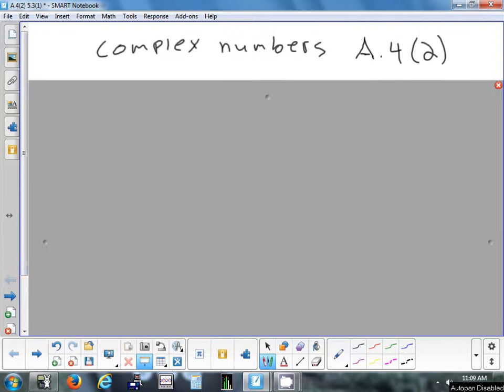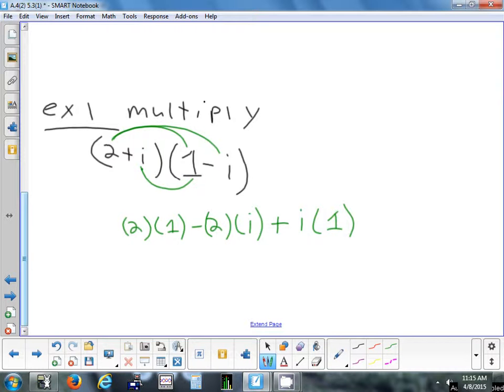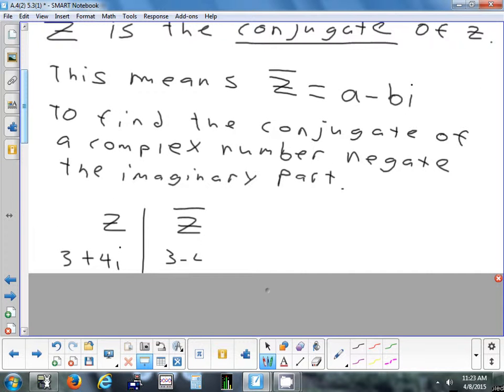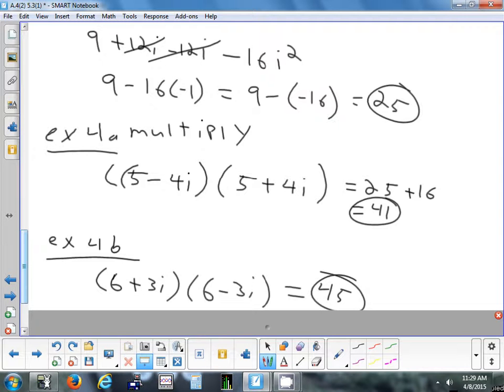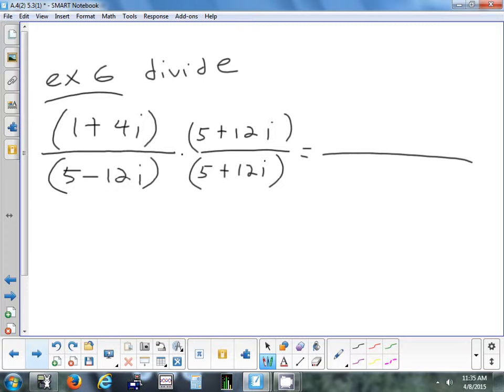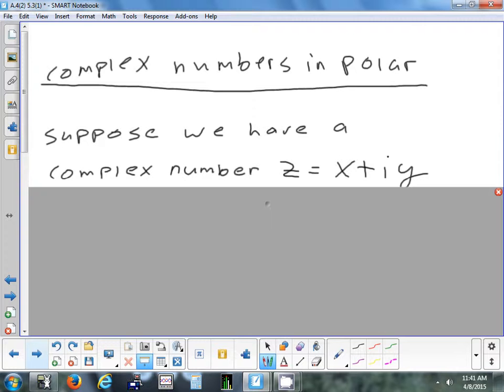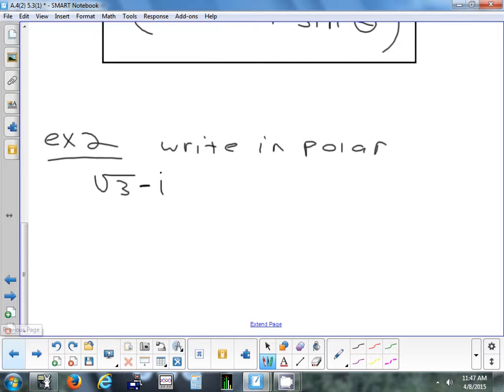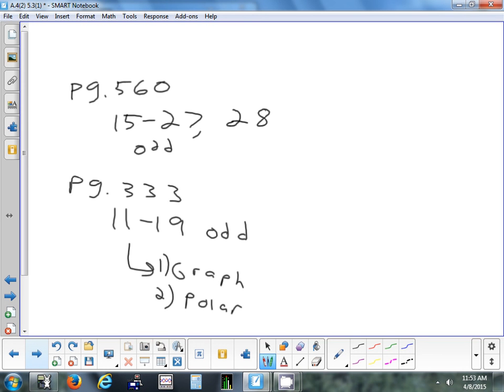A.4(2) & 5.3(1) Complex Numbers & The Complex Plane 4-8-15